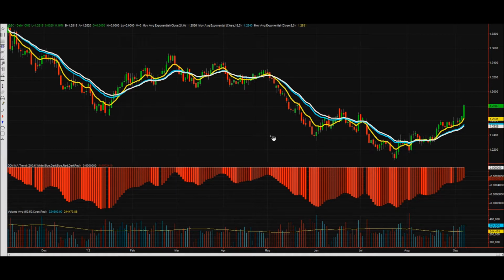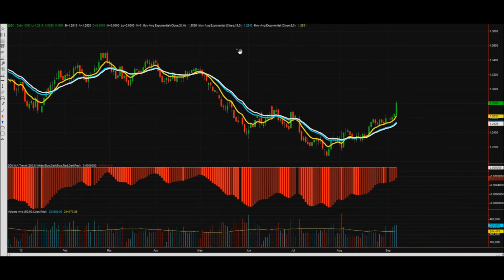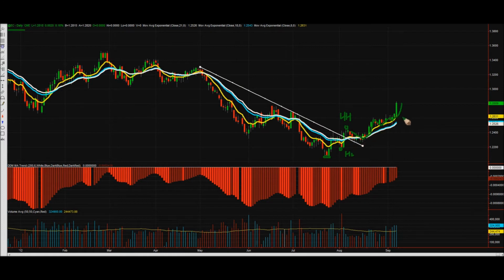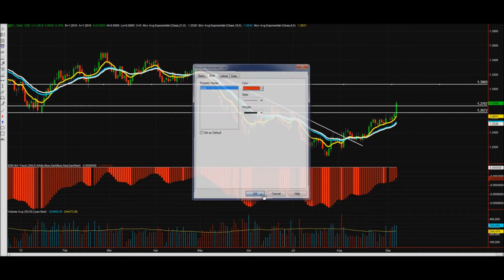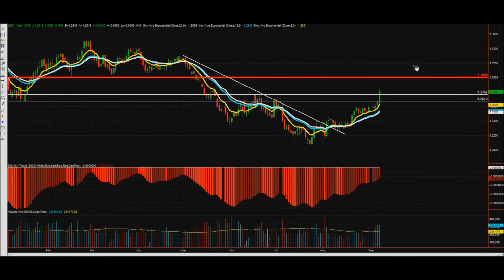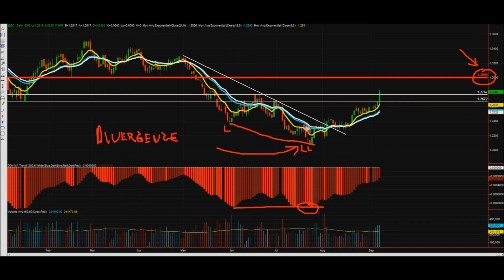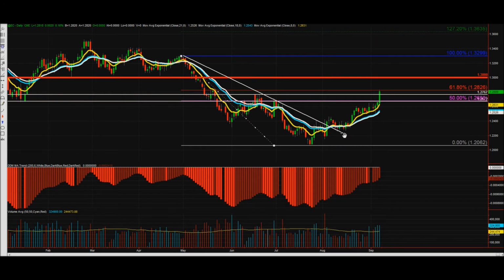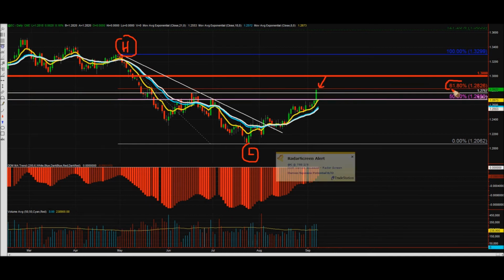Short Video on Euro for week ending Sept 7 2012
Taking a look at the Euro this week ending Friday Sept 7 2012 on the daily chart from a technical perspective, and some key levels of interest.